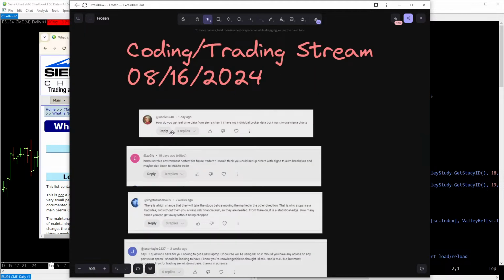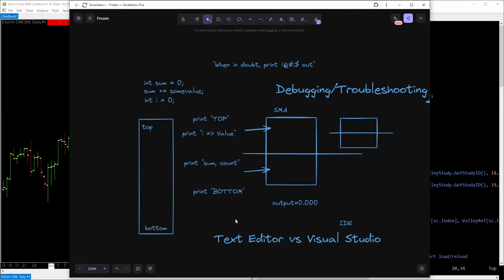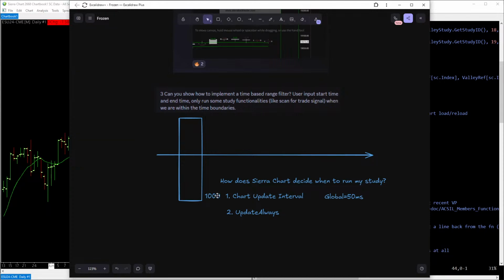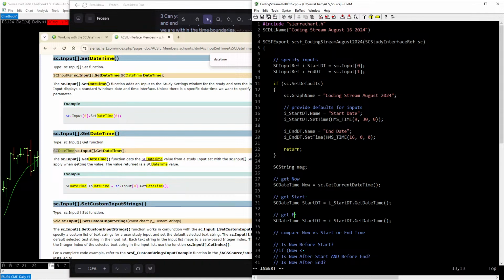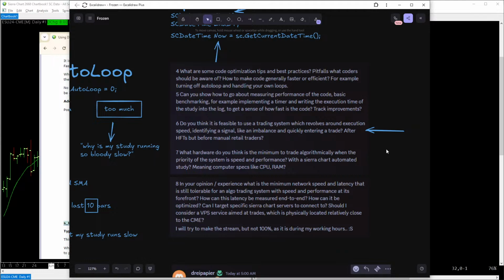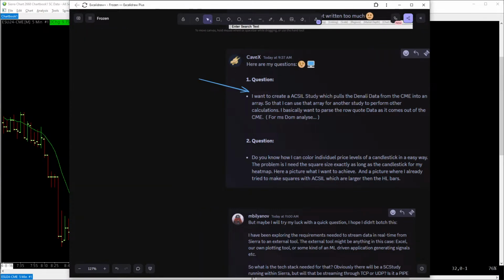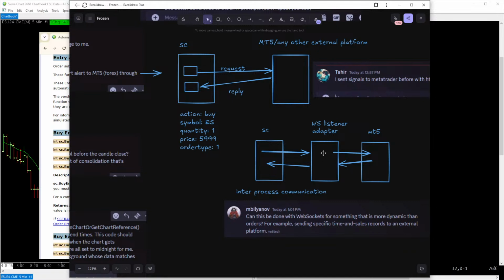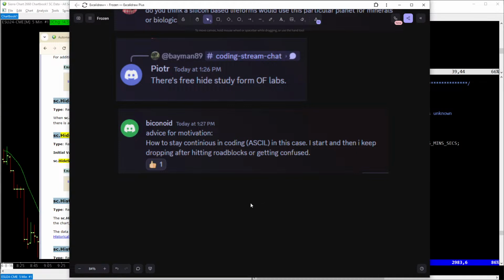Coding & Trading Live Stream Friday 08/16/2024 | ACSIL Sierra Chart | C++ | Debugging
08/16/2024

Topics discussed include troubleshooting and debugging code, specs for trading computer, time-range based filter, execution to another platform, and more.